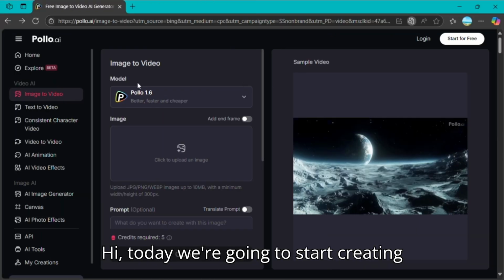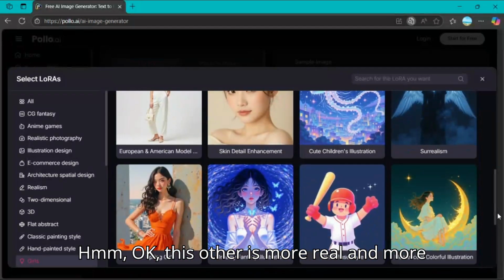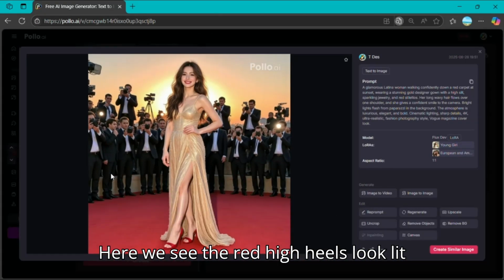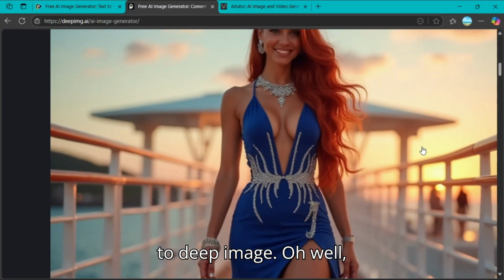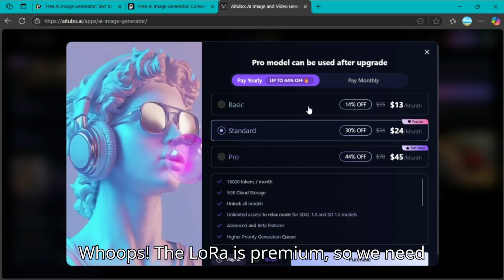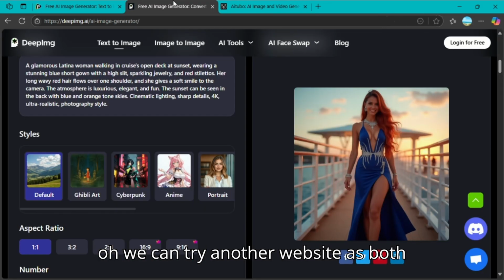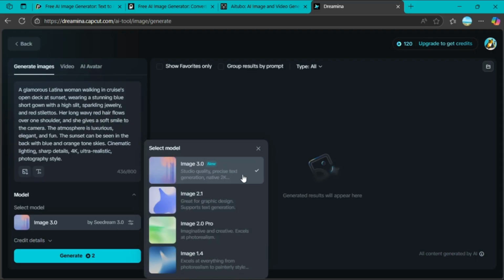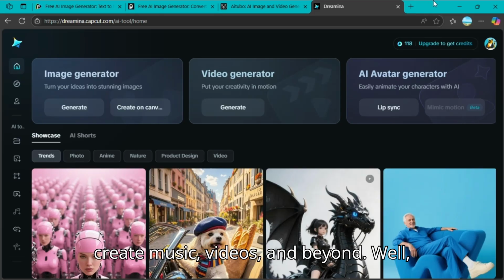Ai Model Module 2 - Ai.Doll.Hustle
So if you’re ready to explore this exciting world with me, stick around. We’re going to break down the tools you’ll need, the styles you can explore, and the ways you can start building your very own AI doll model today. By the end of this journey, you’ll not only understand the process but also have the inspiration to bring your own digital persona to life.

This is the future of creativity, fashion, and personal branding, and it’s happening right now. AI dolls are more than just models—they’re muses, companions, and creative partners waiting for you to design them.